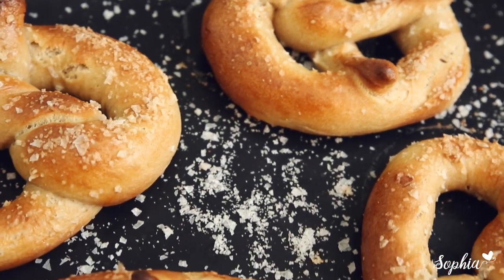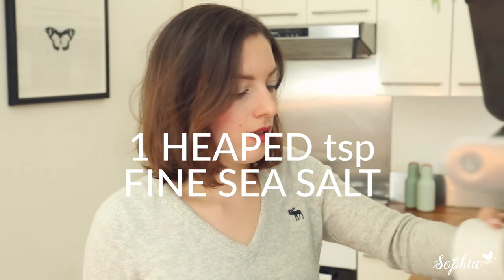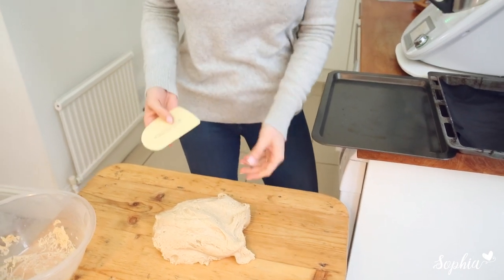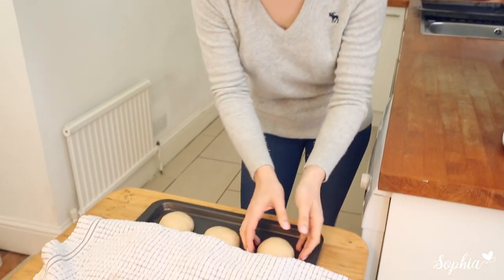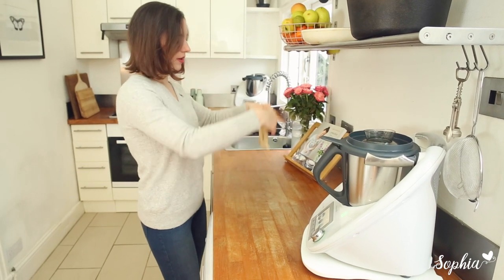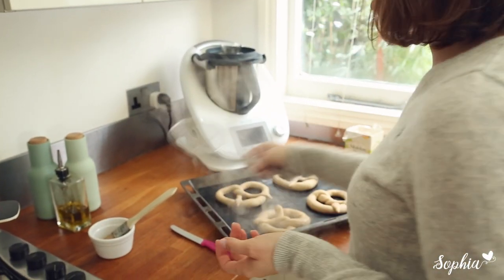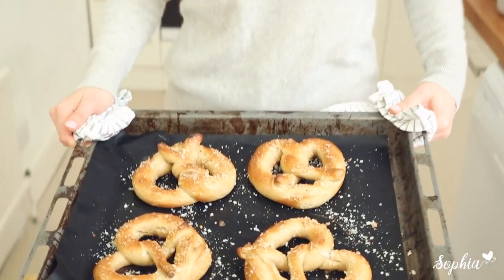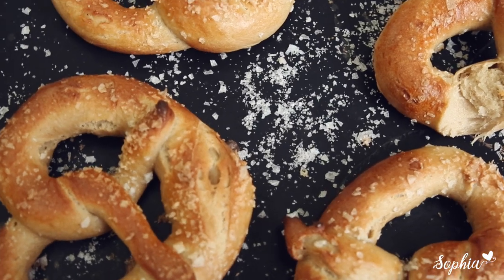How to make Themomix Pretzels | Sophia's Kitchen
Guten tag! Here's my perfect pretzel recipe just for you. These salty, doughy treats go down with such a satisfying crunch! I'd love to see your results, tag me on Instagram @thermibakeblog 💕 Recipe below . . .

My Thermispatula!

Video and edit by Rebecca Munroe

300g water
1 level Tbsp dry active yeast
45g olive oil
500g strong white bread flour
1 heaped tsp fine sea salt

30g caster sugar
1 egg white
Sea salt flakes fo sprinkling